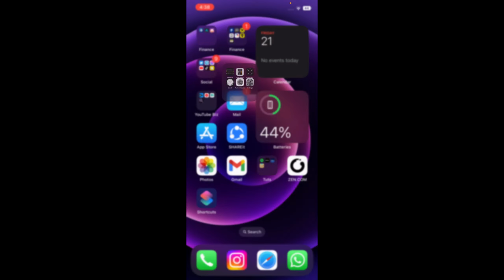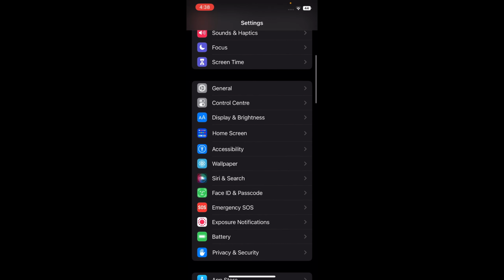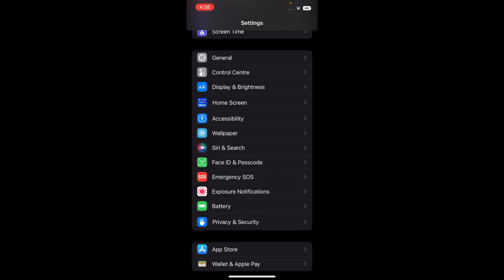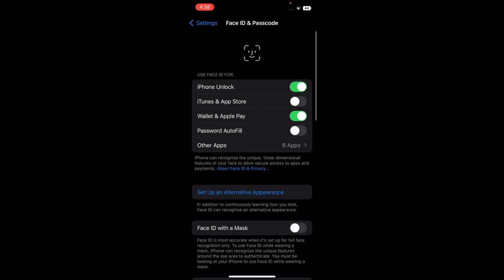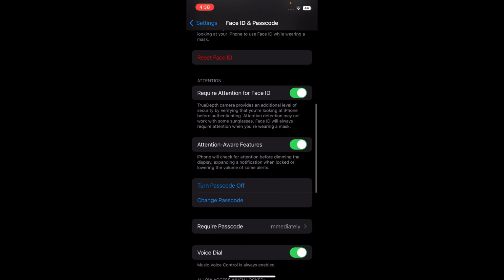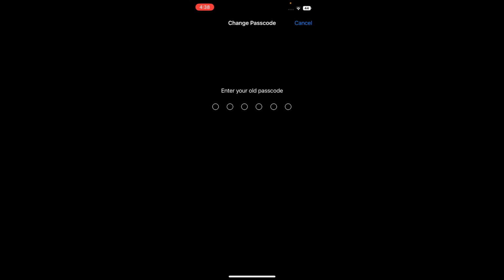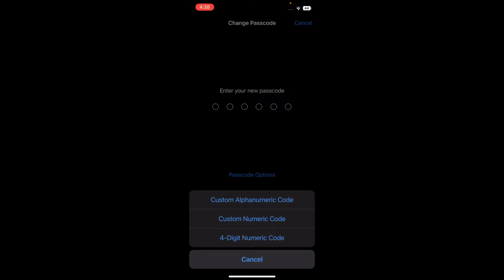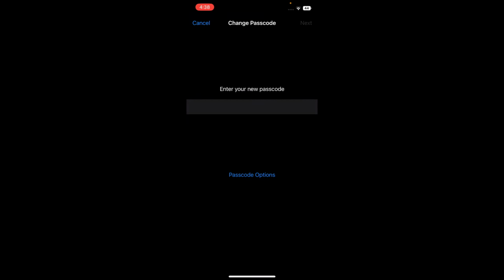How to Change The Passcode on Your iPhone 2024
In today's video I will show you how to change the passcode on your iphone.

Revolut make day-to-day spending a breeze with all things money in one place

0:00 intro
0:05 how to change the passcode on your iphone